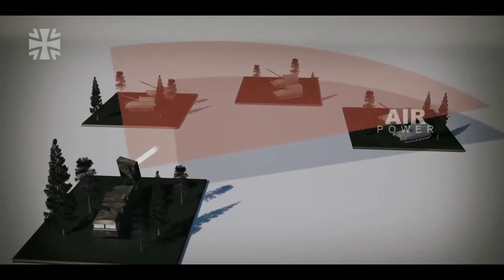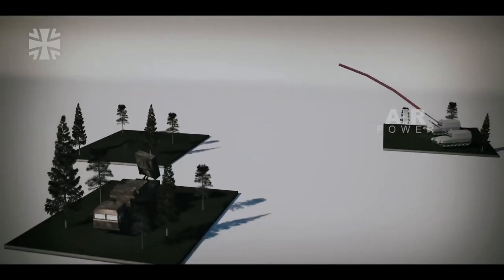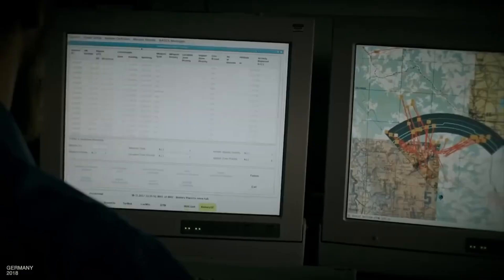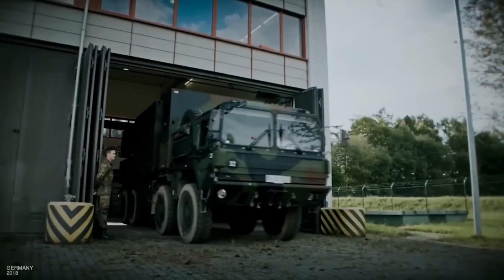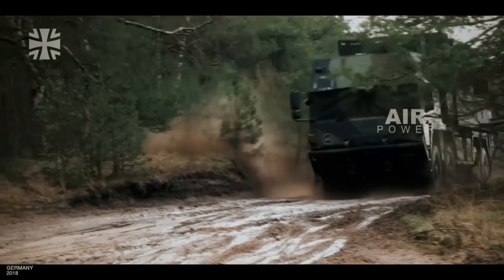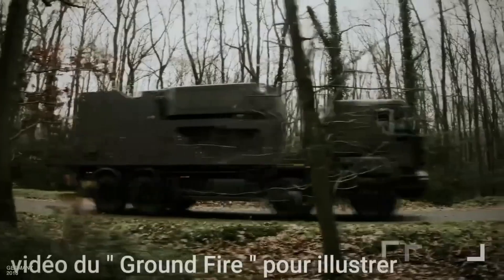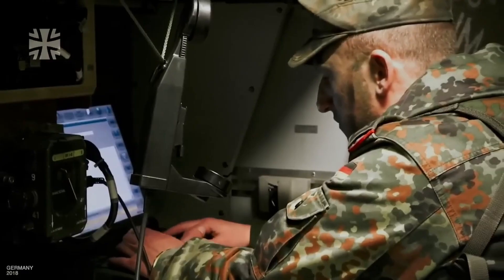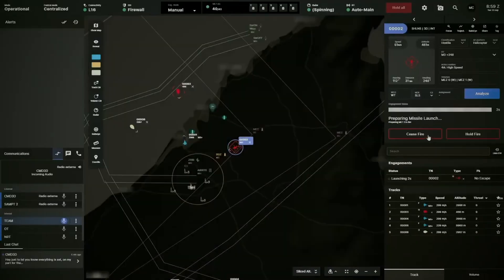🤯 The Game-Changing Radar NATO Won’t Fight Without – Meet COBRA!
Discover the COBRA radar system — a German-designed counter-battery radar that detects and locates enemy artillery, mortars, and rocket launchers with pinpoint accuracy. See how it helps neutralize threats before they strike.